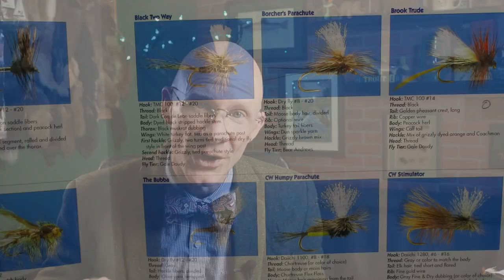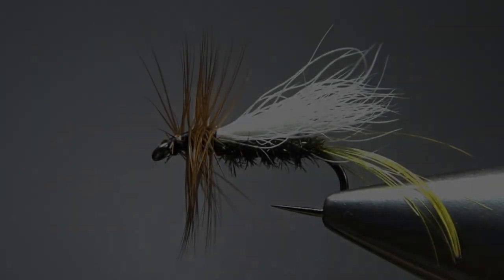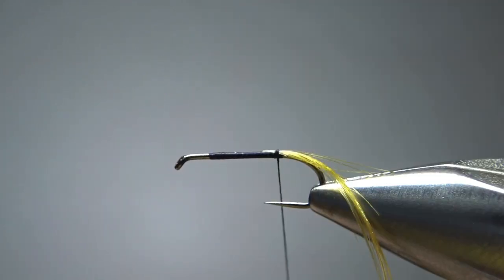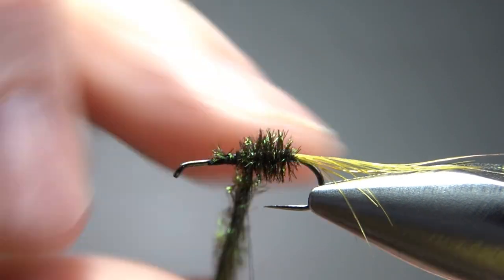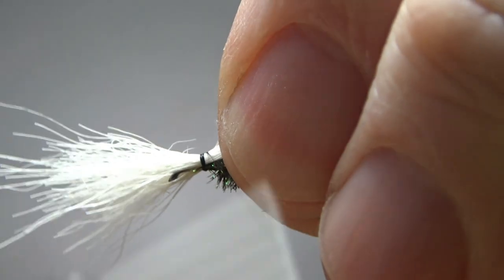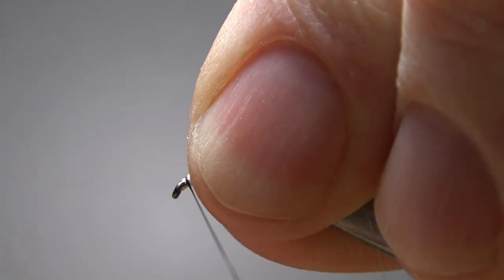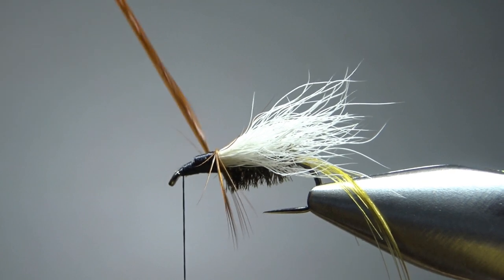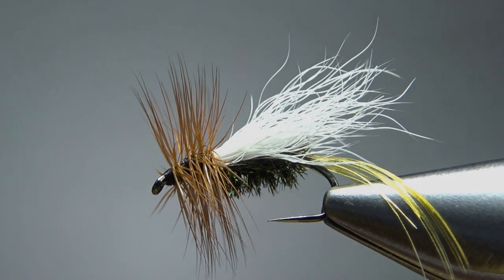The little-known Brook Trude (a truly unique dry fly)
Found in the Federation of Fly Fishers' Pattern Encyclopedia, the Brook Trude is unique for a dry fly in that it has a peacock herl body and golden pheasant crest feathers for the tail.

Thread: Black
Tail: Golden pheasant crest feather
Rib: Copper wire
Body: Peacock herl
Wing: White calftail
Hackle: Brown or brown and grizzly dyed orange